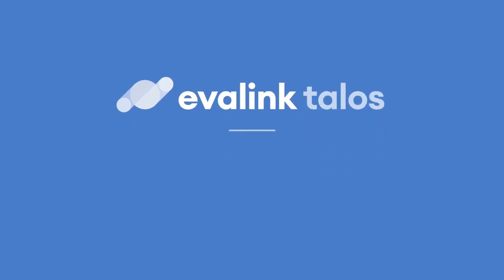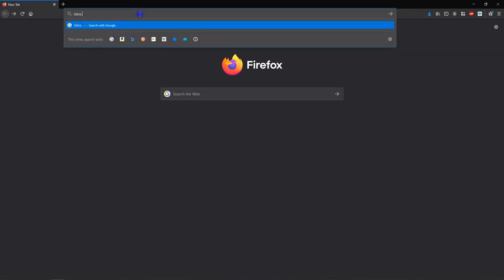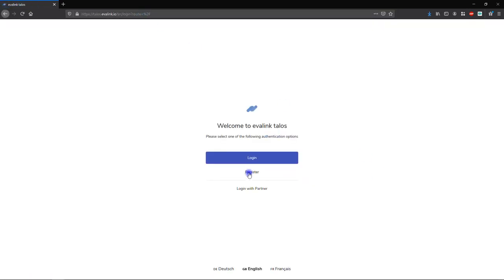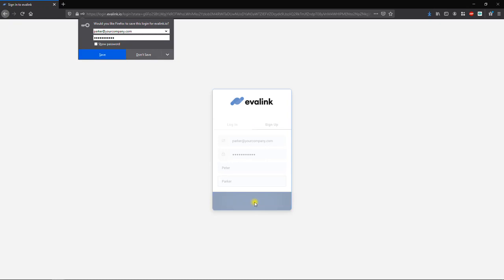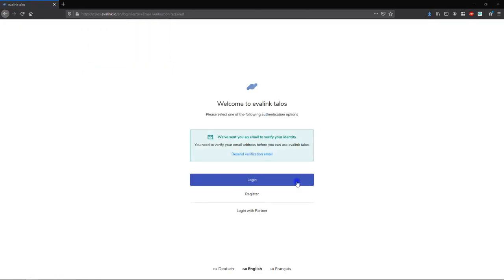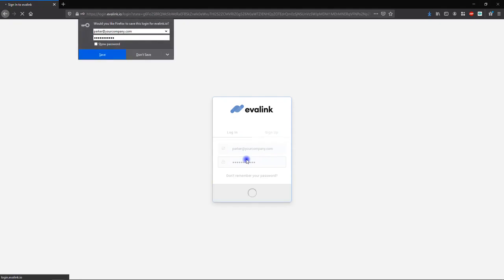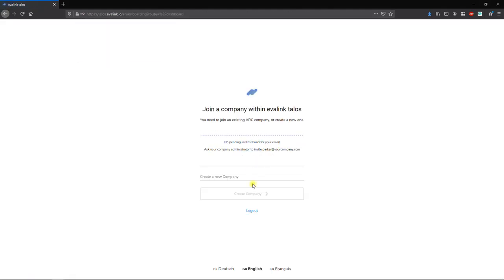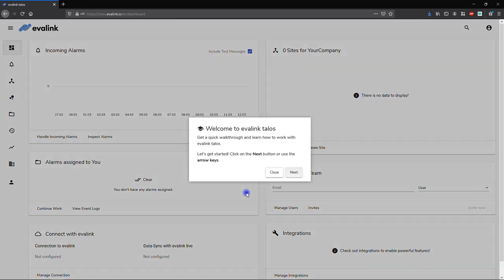evalink tutorial | Create an evalink talos account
See in this tutorial, how to create an evalink talos account in 5 easy steps:

1.
2. Select your preferred language and click on "Register"
3. Verify your account by clicking on the link in the email that was sent to your mailbox.
4. log into talos.evalink.io using the credentials you just created
5. Add your company name

And, that's it! You're now registered with evalink talos and can view your dashboard, manage your alarms, add integrations, and more.